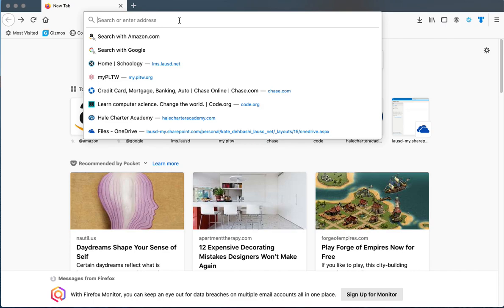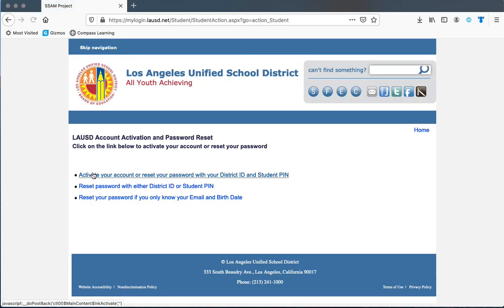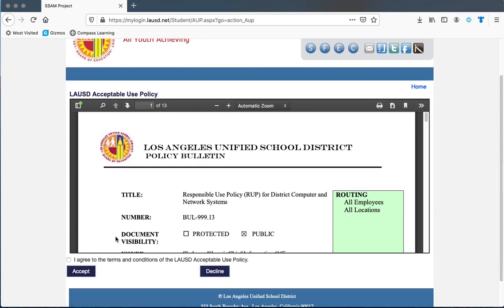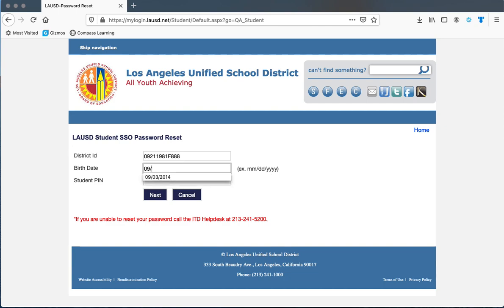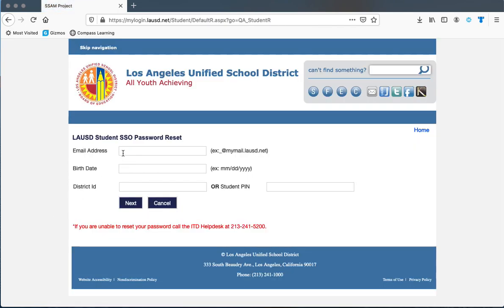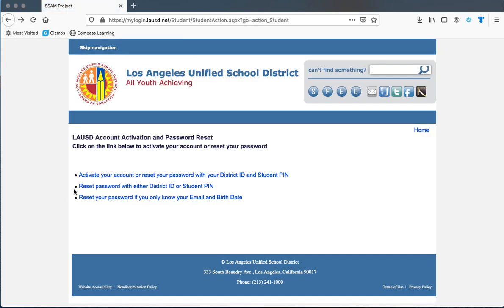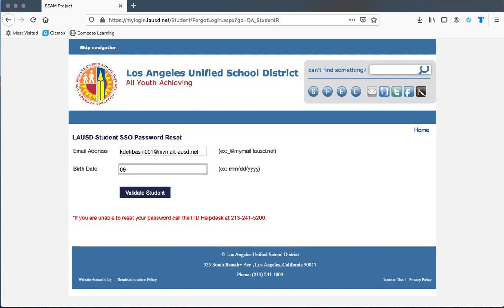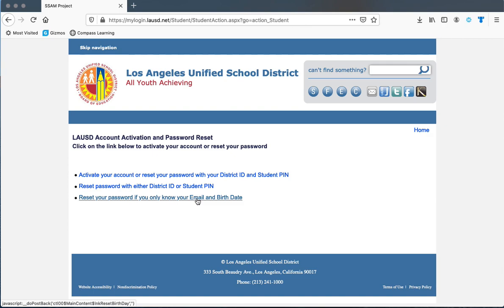How to reset your LAUSD password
This tutorial shows how students can reset their LAUSD password.